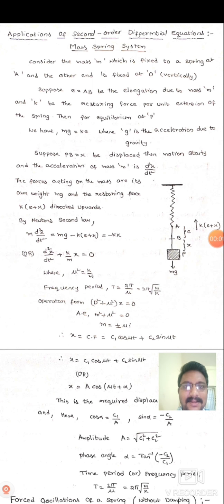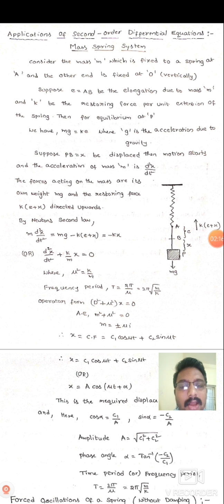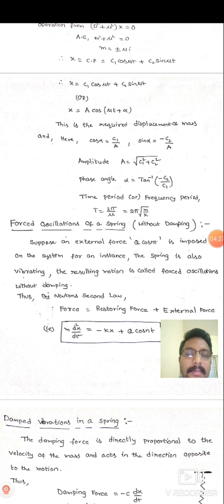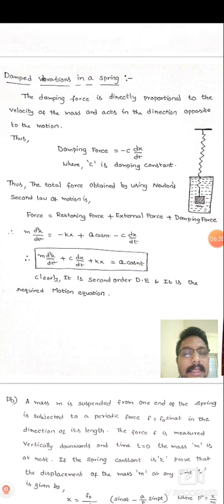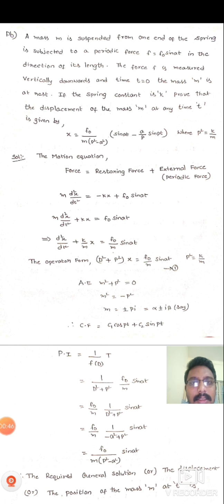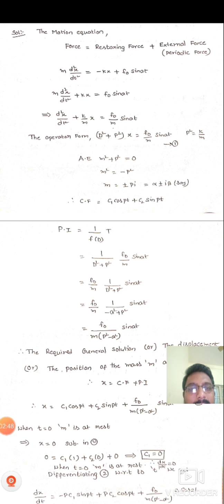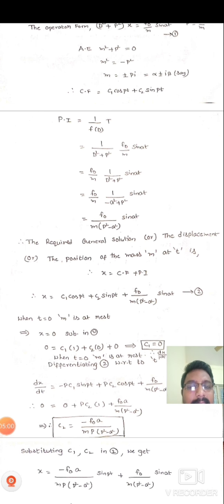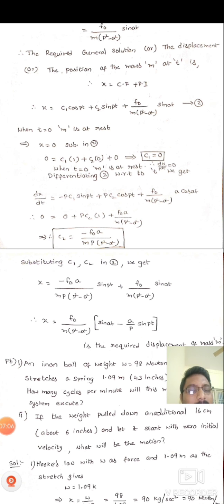Mass Spring System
DE&VC Mass Spring System